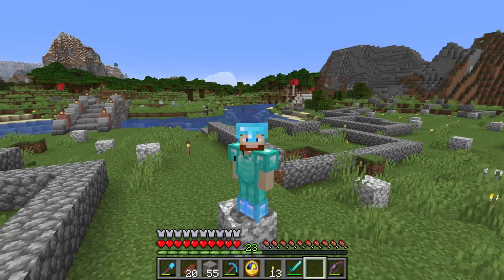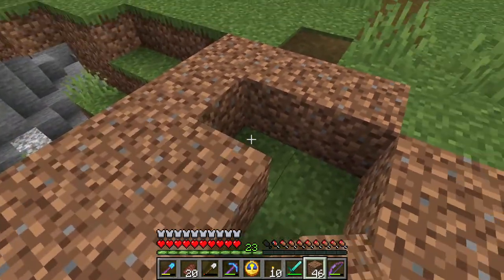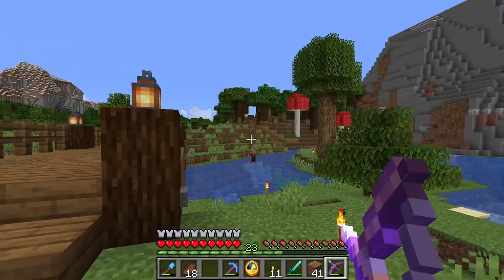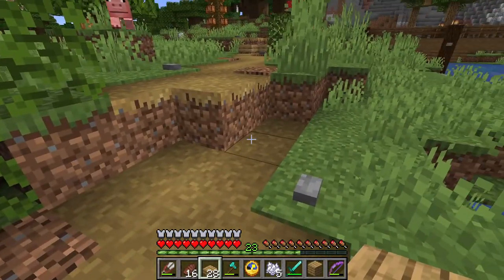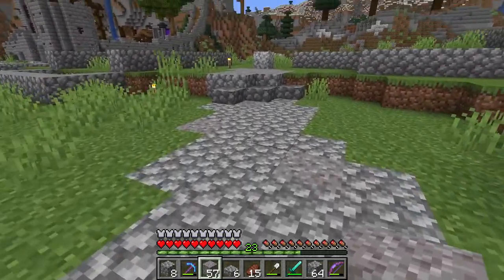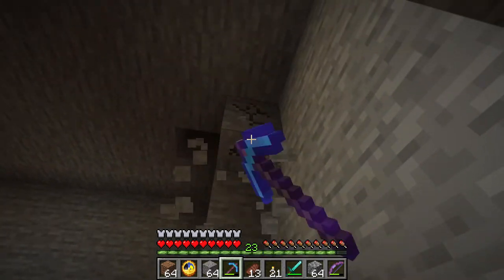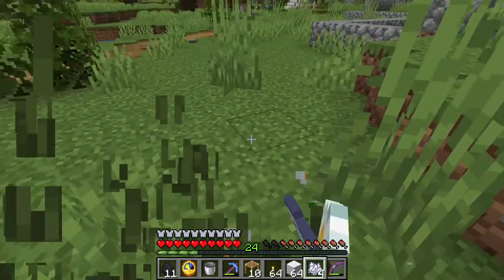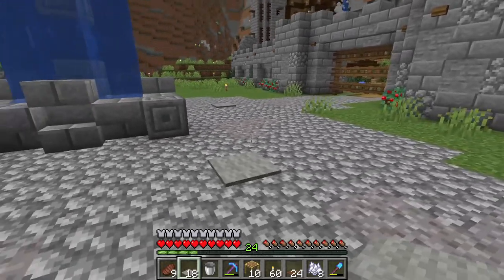How to Build Roads and Paths! | Minecraft School | Tutorial Let's Play | Lesson 37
How to Build Roads and Paths in Minecraft!
In this lesson of Minecraft School, we build two kinds of paths, one that is a country path, and one that is a village road system. I show you how to build a village square, as well as how to build a fountain in Minecraft. And finally, I show you how to make hidden lighting under roads. The village is just beginning, but the roads give us a very good template to work with.

The world download is also available in the Community Tab for Youtube Members. If you are interested in becoming a Patron or Youtube Member, you will gain access to world downloads (depending on level), my supporter Java server, special discord roles, and more!

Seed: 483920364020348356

Welcome to Minecraft School. This series will teach you the basics of Minecraft survival in Minecraft version 1.17. It is a survival tutorial let's play. We are playing in Minecraft Java Edition, but we will be discussing Bedrock Edition, as well. This series will be played in competely vanilla Minecraft without any mods.

Become an active member of the Minecraft School community on my Discord server!

Timestamps:
0:00 Objectives
0:35 How to make rural roads and paths
10:53 Pop Quiz
11:06 How to make village or town roads and squares
16:30 How to build a fountain
18:17 How to make hidden lighting
22:57 Updating the village map
23:35 Homework